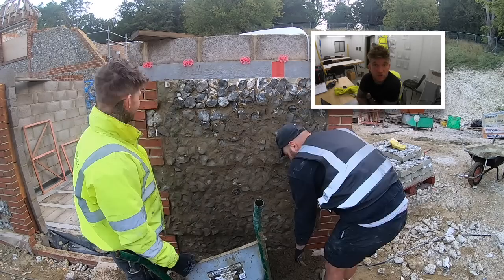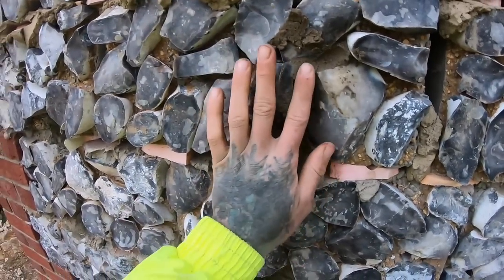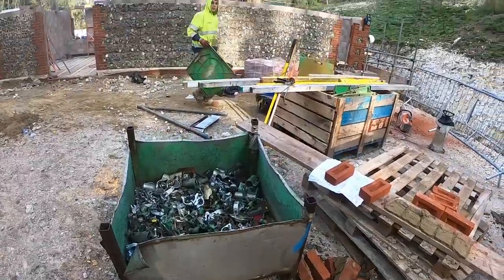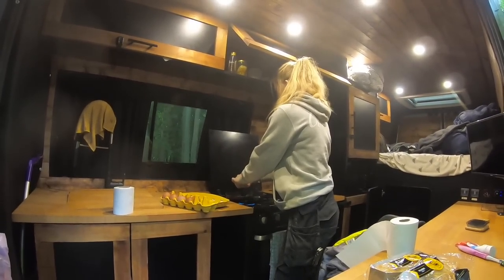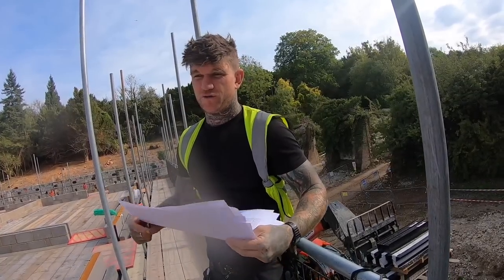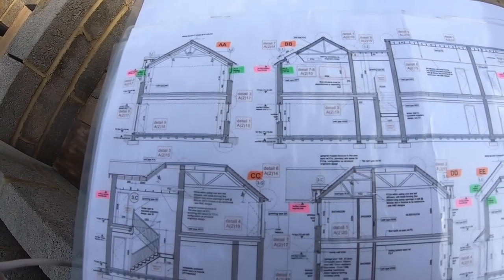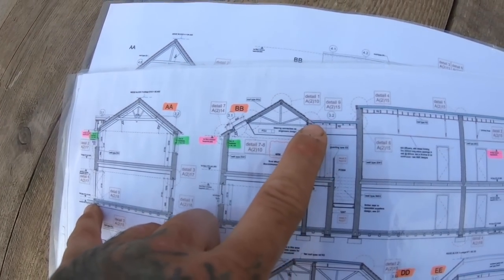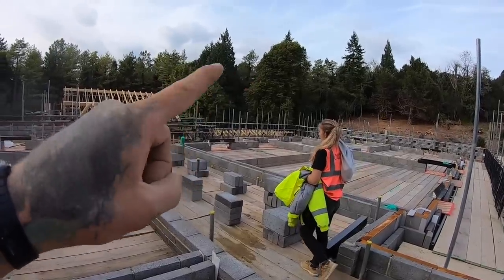NEW Extension...Where we at!?! Bricklaying! Flint Blockwork